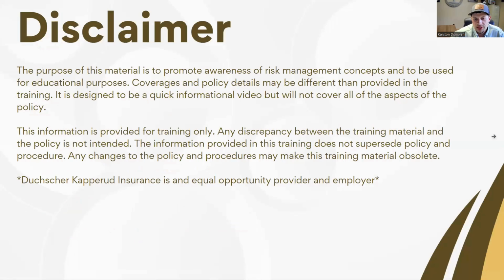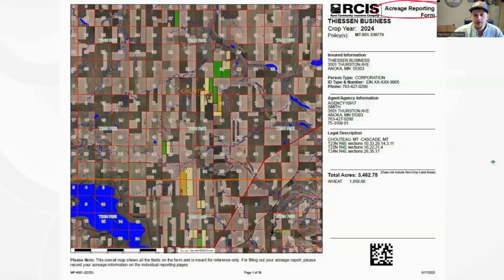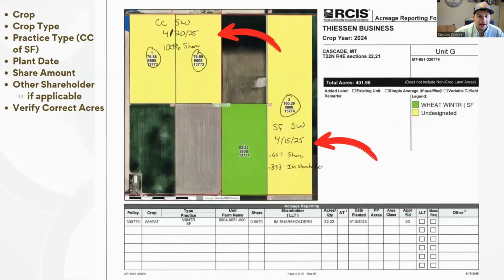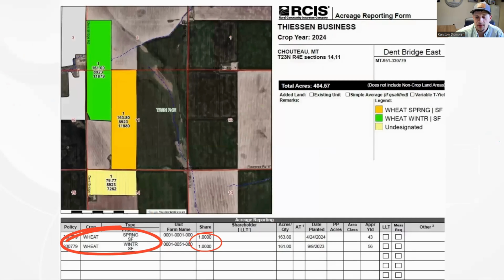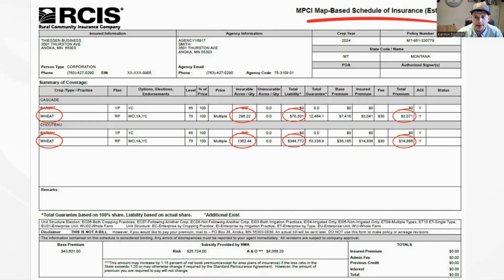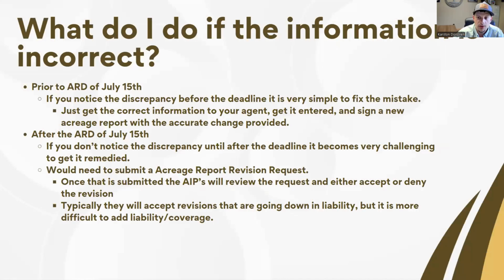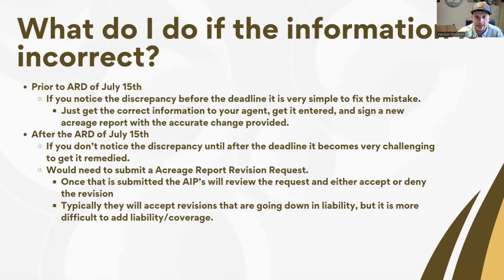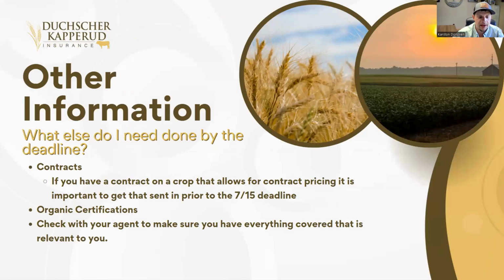Spring Acreage Reporting Tips and Reminders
🔸 In this week's Crop Talk with Karston, we are looking at Spring Acreage Reporting Tips and Reminders.

**This agency is an equal opportunity provider and employer**